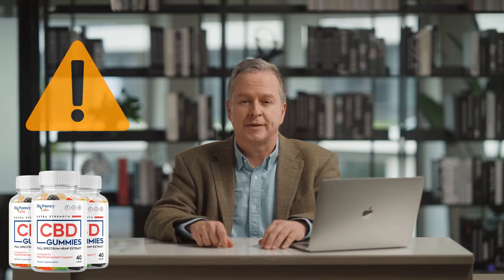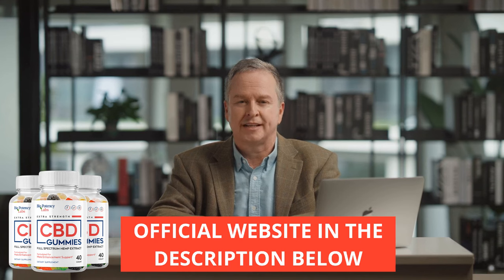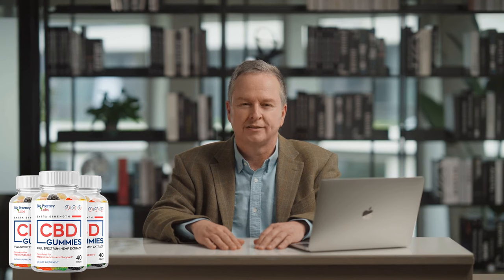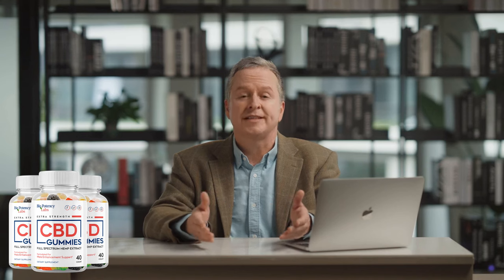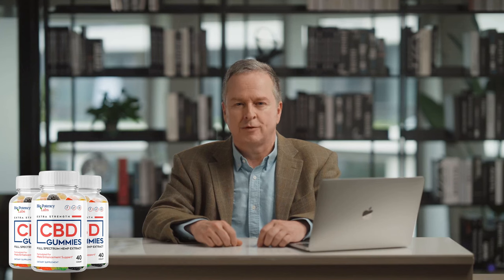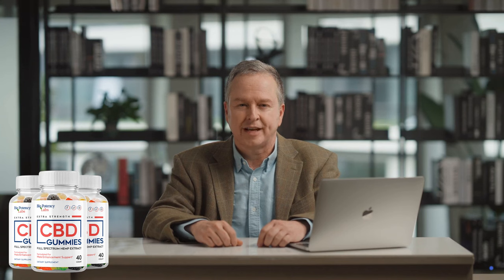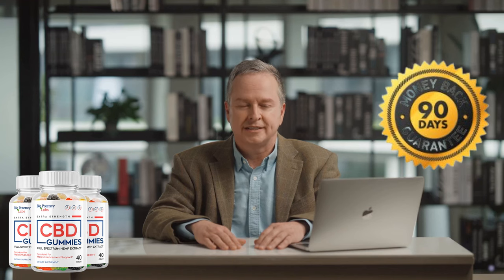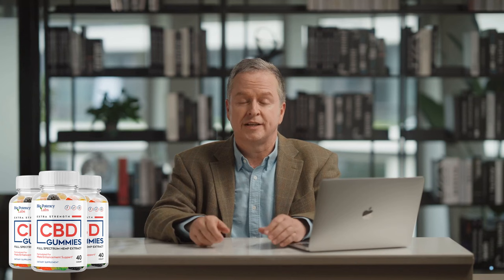Bio Potency Labs – (BE CAREFUL) - Bio Potency Labs Cbd Review – Does Bio Potency Labs Really Works?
Bio potency labs cbd gummies- bio potency labs cbd gummies review - Bio Potency Labs - Bio Potency Labs Review – Does Bio Potency Labs Really Works?

✅ What are Bio potency cbd gummies?
Bio potency cbd gummies are a male enhancement supplement in the form of gummies, infused with the natural benefits of CBD. These gummies are formulated with natural and non-toxic ingredients that may aid in addressing erectile dysfunction, enhancing libido, and boosting energy levels. The product is safe as it promotes improved blood flow and performance without artificial means.

✅ How Bio potency cbd gummies Work?
Bio potency cbd gummies work by enhancing blood flow to the penile region, promoting firmer and longer-lasting erections. This supplement contains a blend of potent ingredients that work synergistically to improve sexual performance and satisfaction. With regular use, Bio potency cbd gummies may help address erectile dysfunction and improve overall sexual health.

The main ingredients used in the Bio potency cbd gummies formula include: Saw palmetto extract, boron, orchic substance, horney goat weed extract, nettle extract, tongkat ail extract and bioperine. These ingredients work together to improve Improved libido & sex drive , increased staying power, bigger, harder & longer erections, improved sexual confidence, increased penis size, blood circulation and boost testosterone levels, . You can find detailed information about all the ingredients and their benefits on the official website.

Bio potency cbd gummies is manufactured in the USA in a facility that adheres to strict quality and potency standards set by the FDA and GMP. It is made entirely from 100% natural ingredients and is free from any harmful side effects.